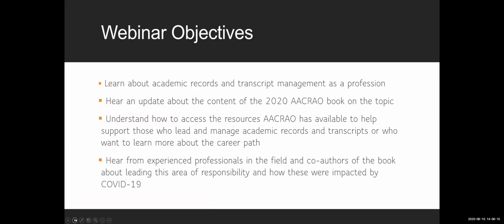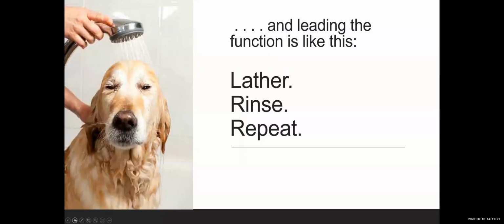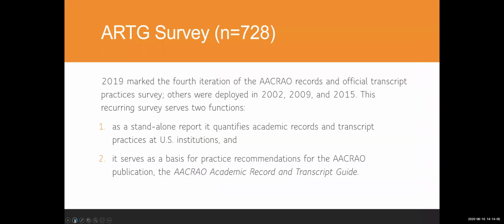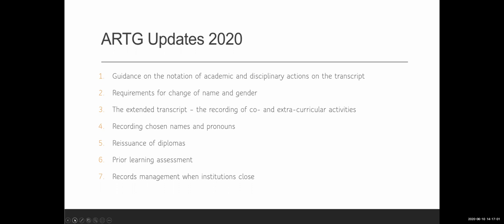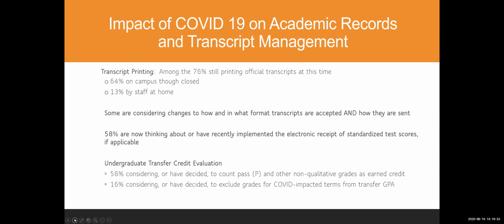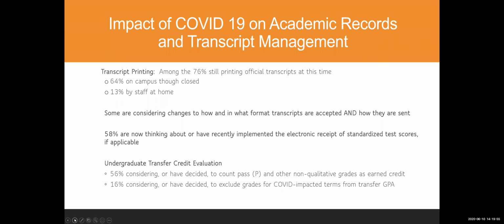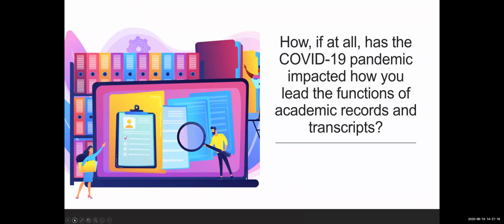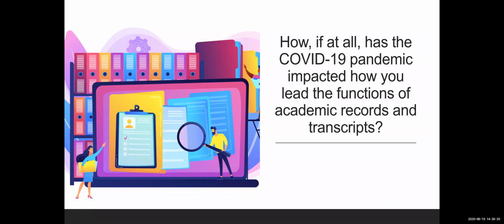Academic Records and Transcript Practice Guide Research Recommendations and Resources (06/10/2020)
Get the latest Academic Record and Transcript practice recommendations and resources.